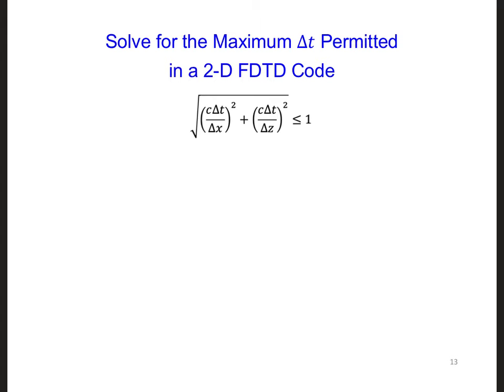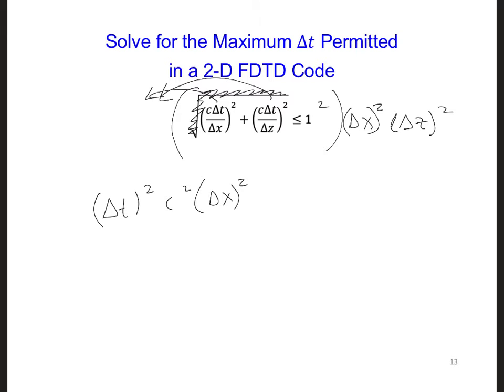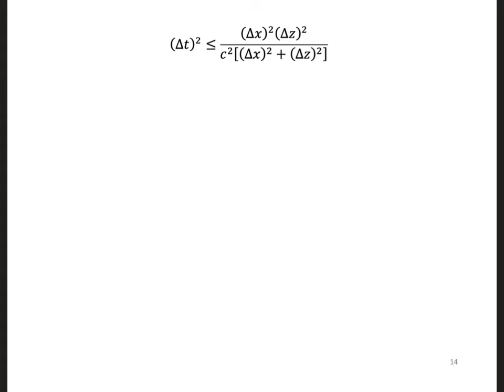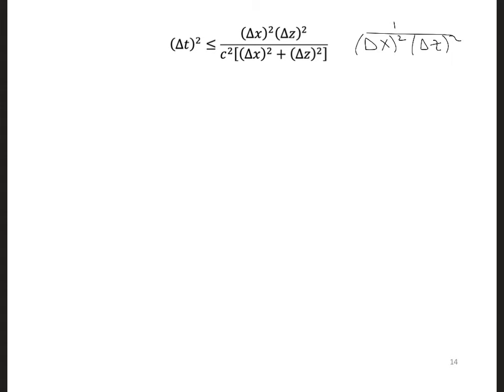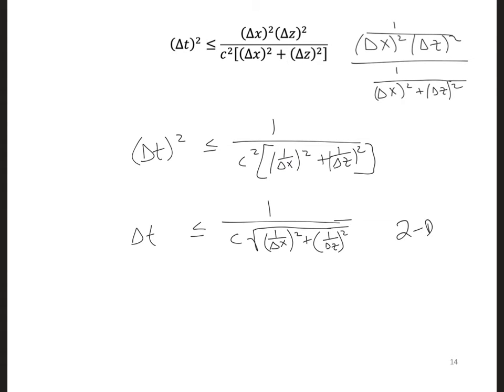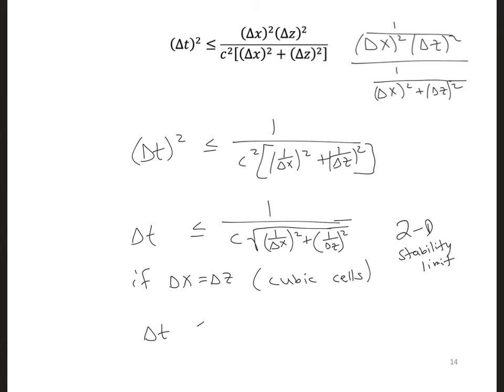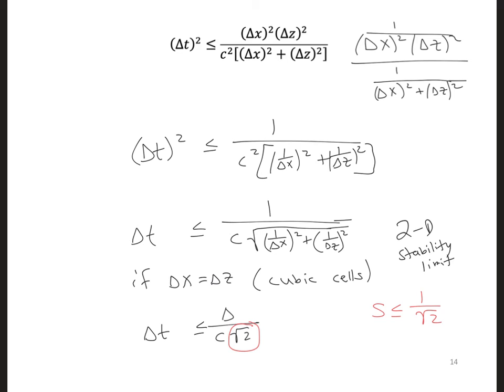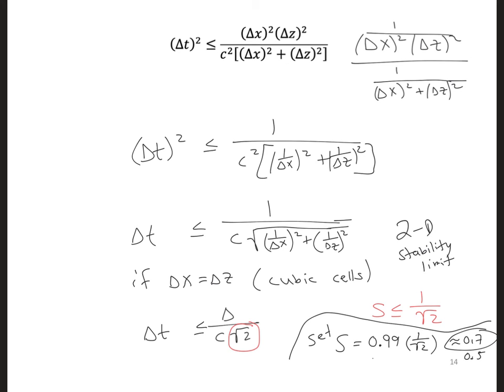FDTD Slides 10 7